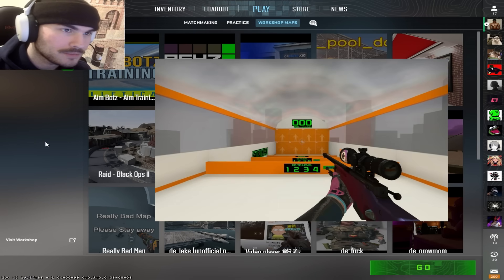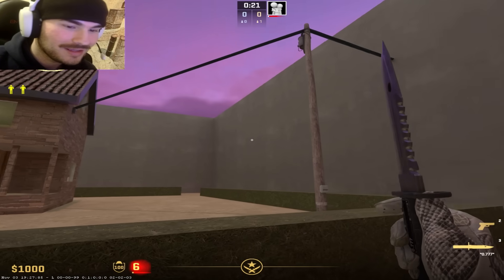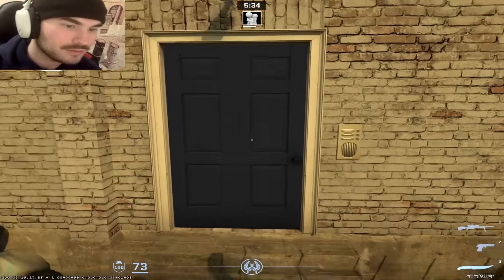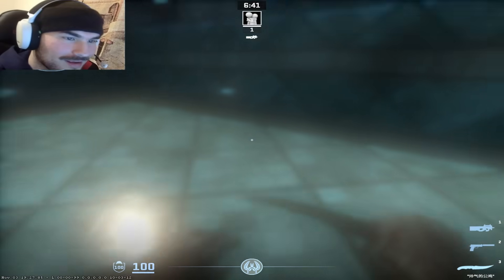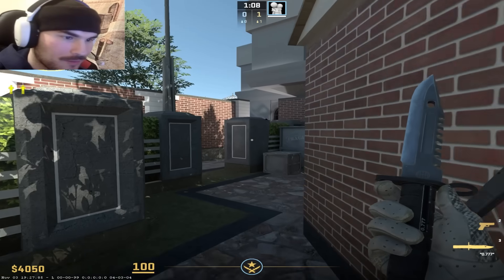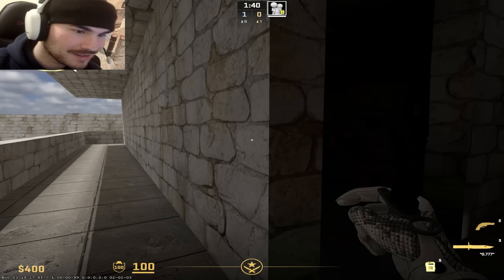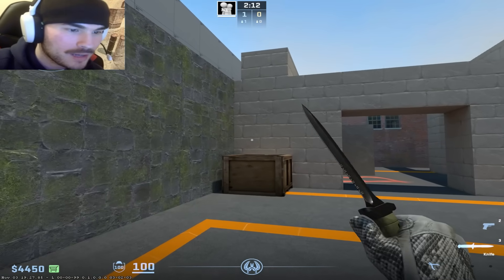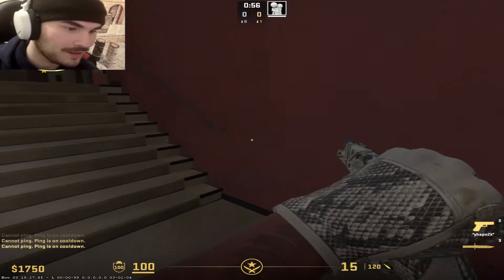Reviewing CS2's FIRST workshop maps...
We need more maps.